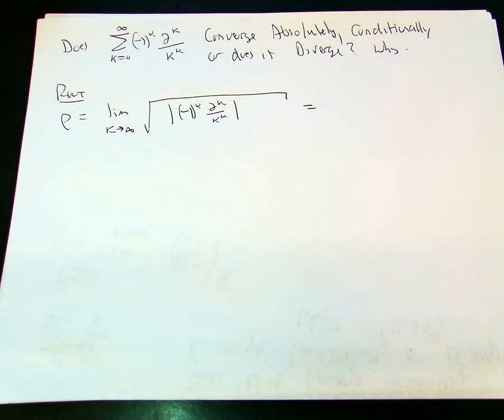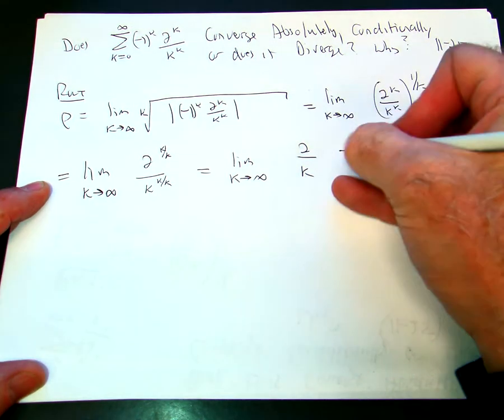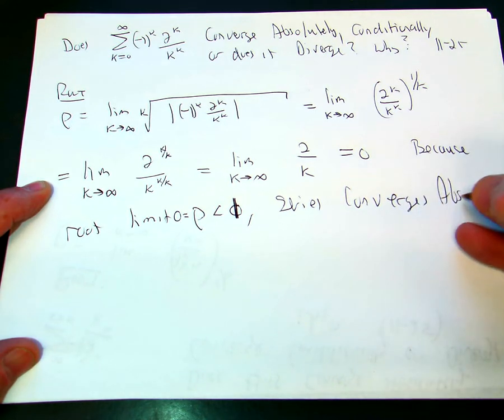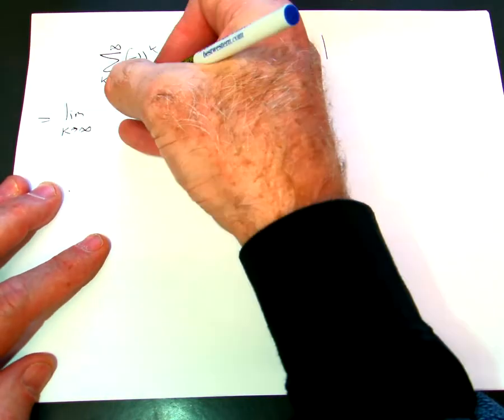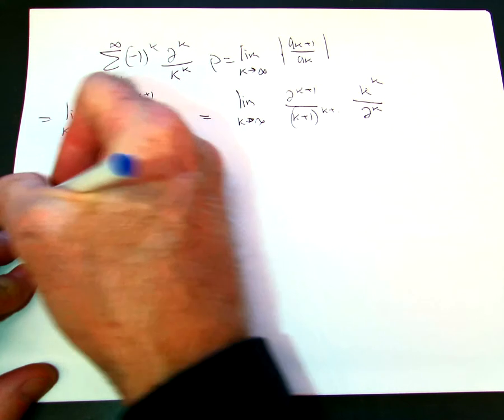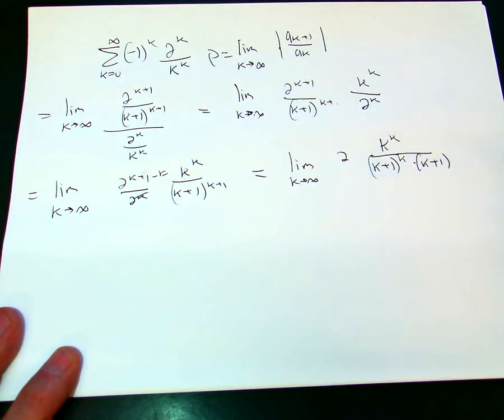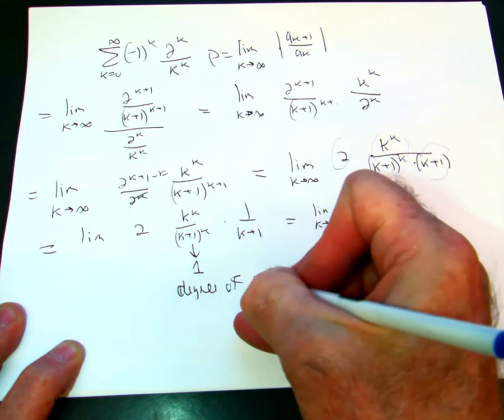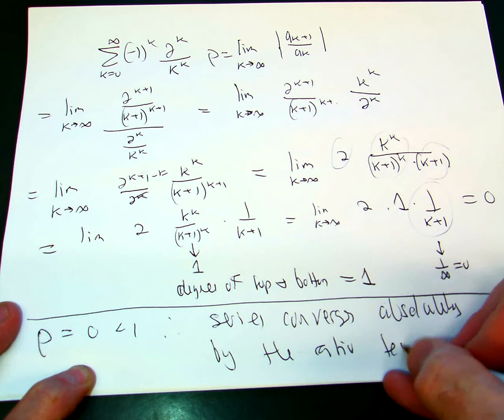solution bonus DQ 11 25